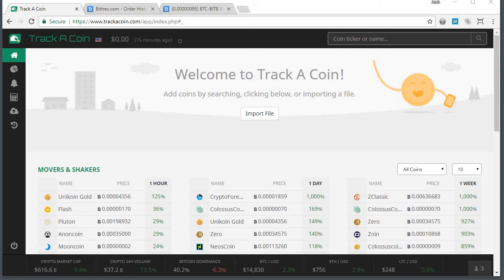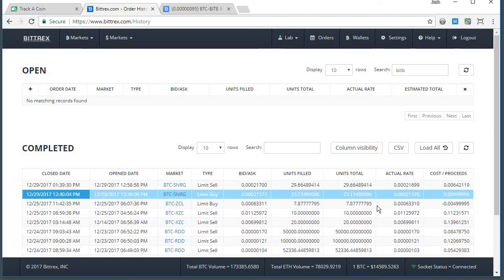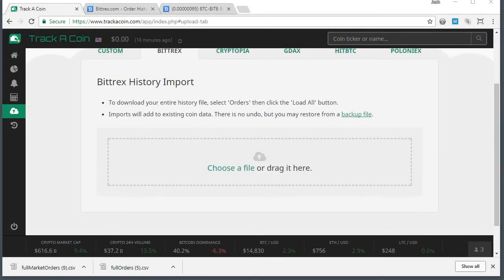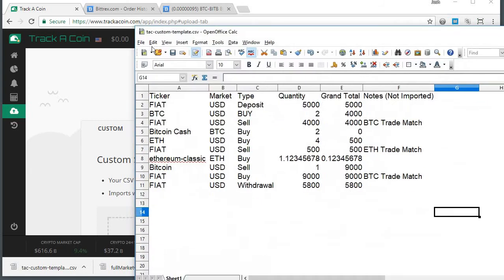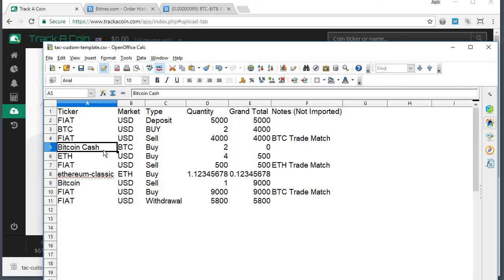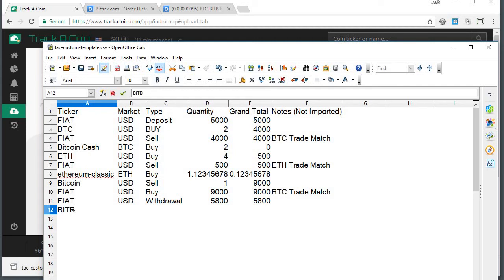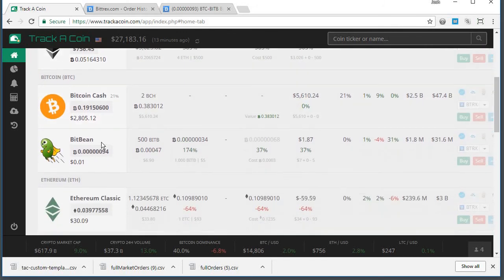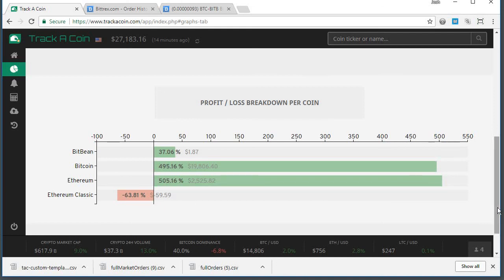Import crypto holdings & view portfolio stats from GDax, Bittrex, Poloniex, Cryptopia, HitBTC, etc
You can easily import all your holdings from the most popular exchanges with TrackACoin.  Just download the CSV file and drag to TrackACoin for a one-step import. Custom imports are covered showing all the options you have. Once uploaded, you can view your portfolio stats like allocation pie chart, profit and loss graphs, and more. You can also export your holding though the history page (not shown).